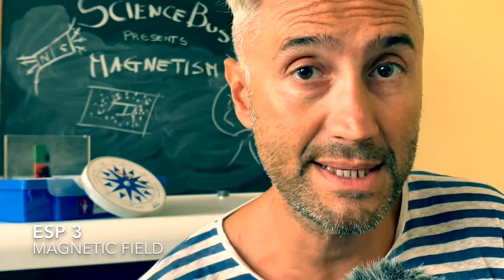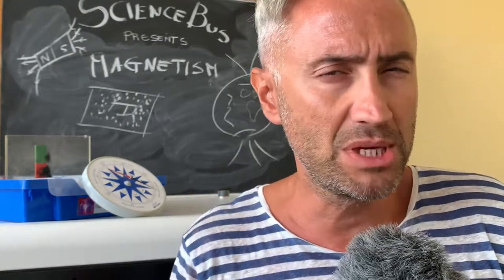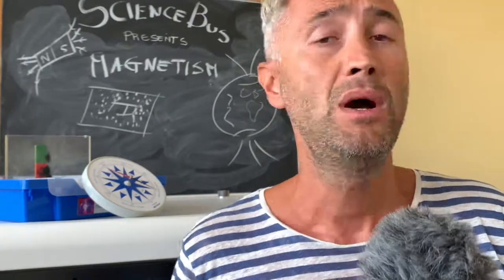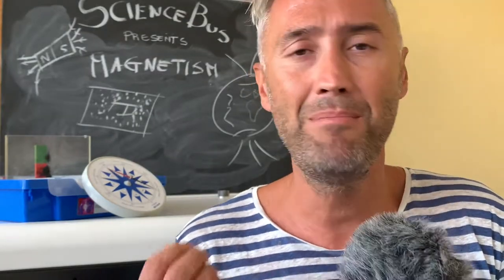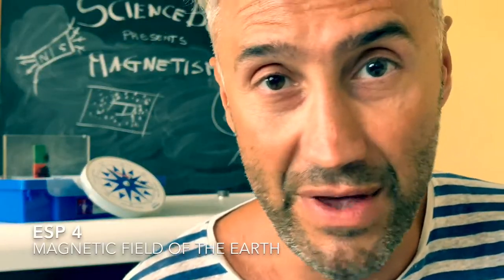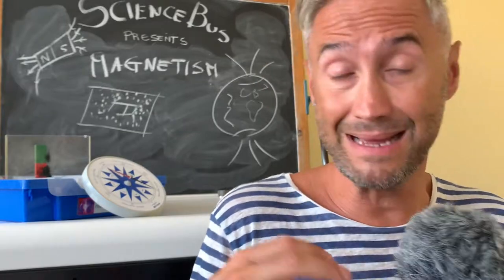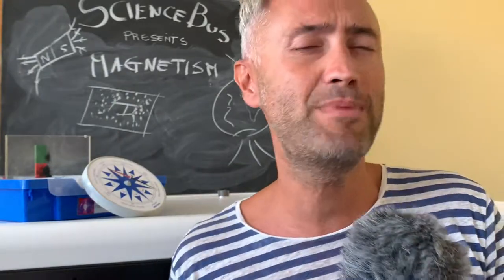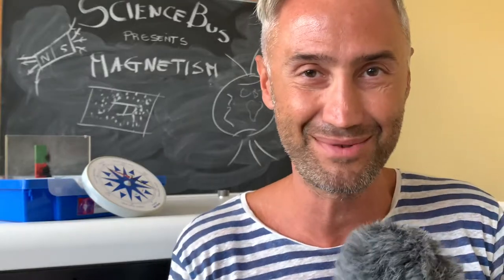SCIENCE BUS MAGNETISM, physics laboratory, physics laboratory equipments, physics magnetism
Today we're going to share how it is easy to do physics with Science Bus. Magnetism  is one of the topic of physics: you can easily engage  your students by using simple equipments.

We talked about ScienceBus during the first video!
Find its general features for science physics and chemistry experiments here!

We also introduced three different experiments that you can easily do using Science Bus. If you lost that you can find here

In both Italian and foreign schools, Science Bus already represents a new approach on doing  physics, chemistry and biology! You are curious, aren't you? Watch this video and see how Science Bus can change your school.

Today I'm going to talk about mechanics: in this second video I'll show you how to verify length measurements, hook's law and lever's laws using our equipments!